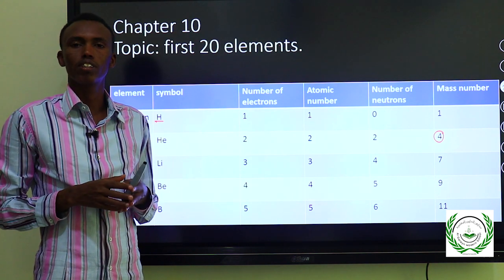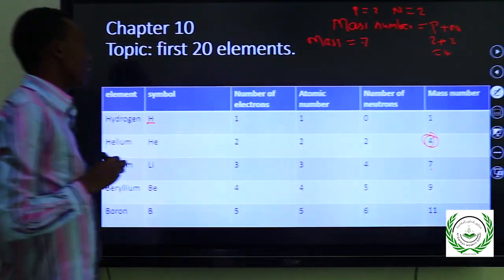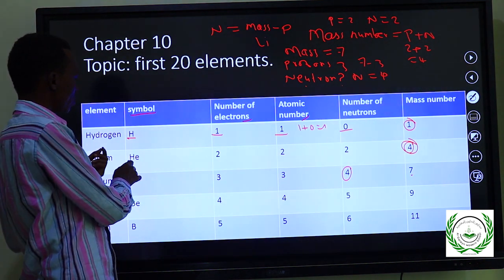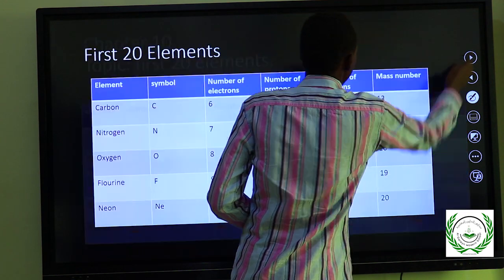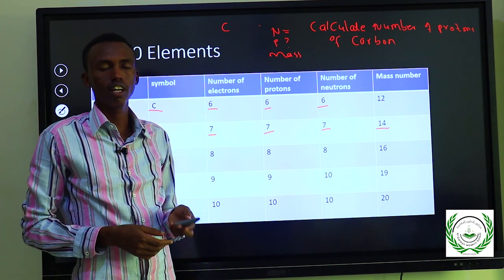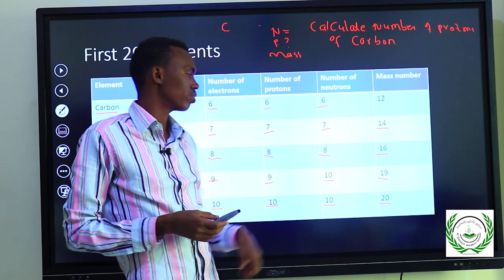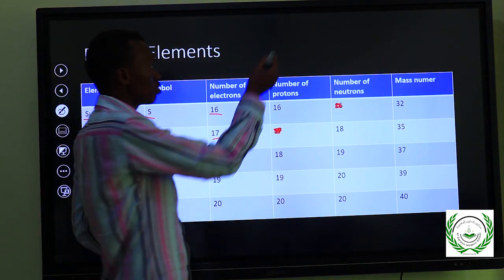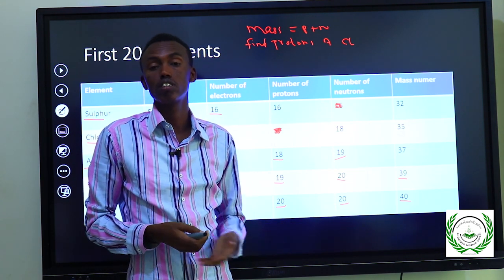science grade 7:chapter 10(first 20 elements)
Al.daareyn modern schools,science grade 7:chapter 10(first 20 elements)